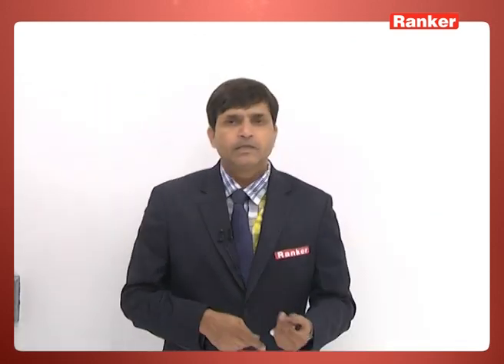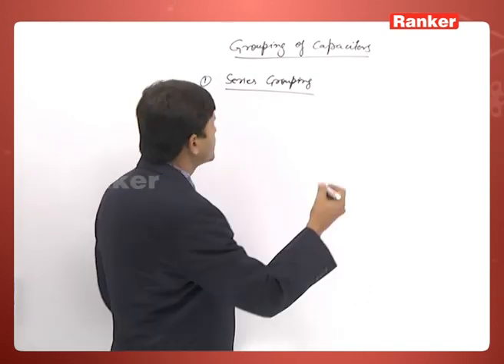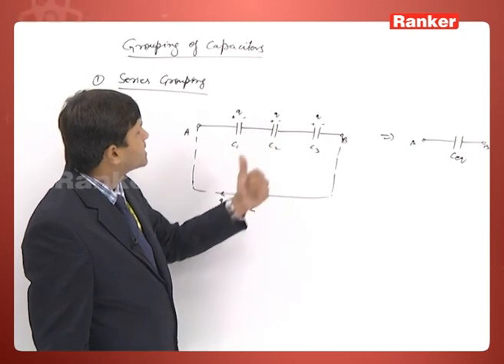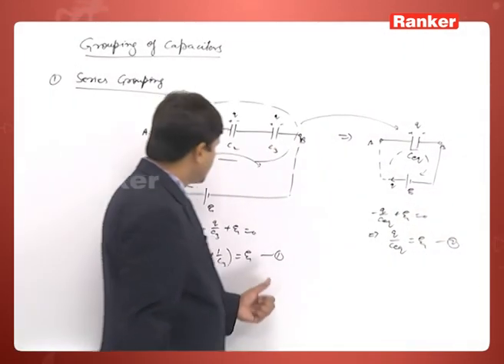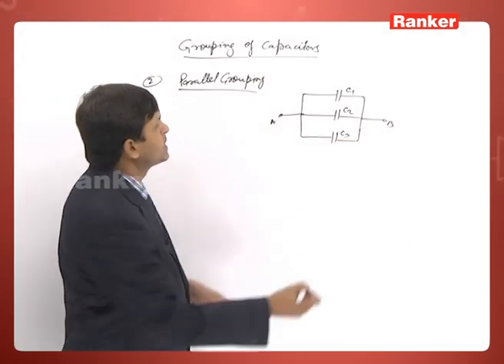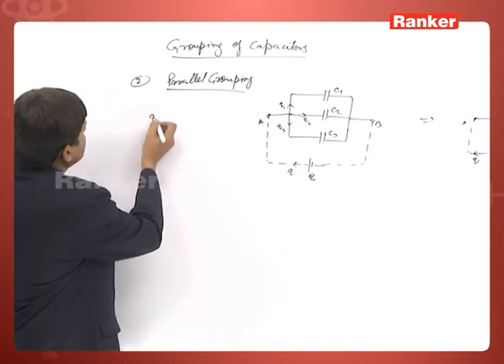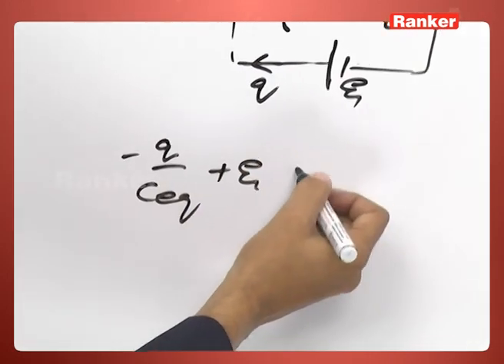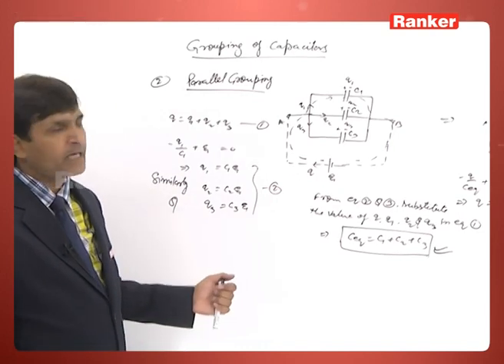Grouping of Capacitor | Electrostatics | Physics | Adithya Sachan | JEE MAIN | AP EAPCET | TS EAMCET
This lecture video deals primarily with Grouping of Capacitor in Electrostatics which is briefly explained by Adithya Sachan Sir.